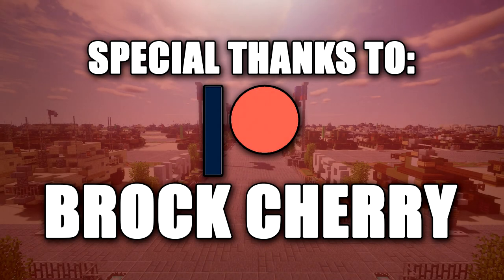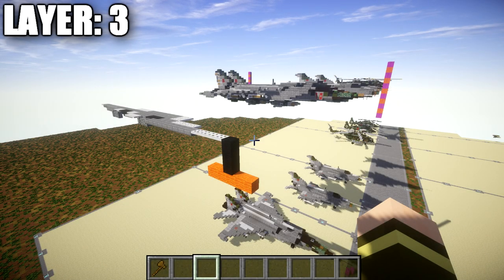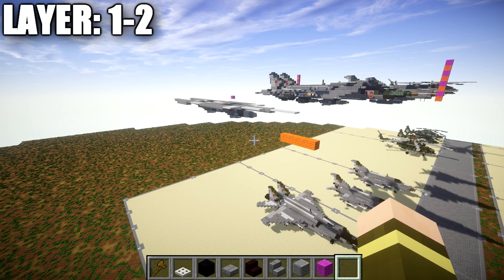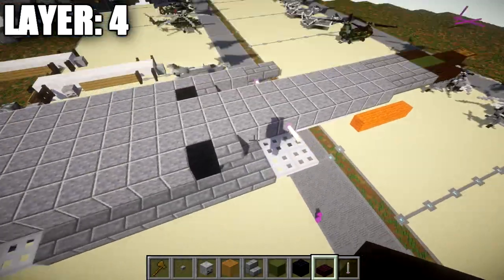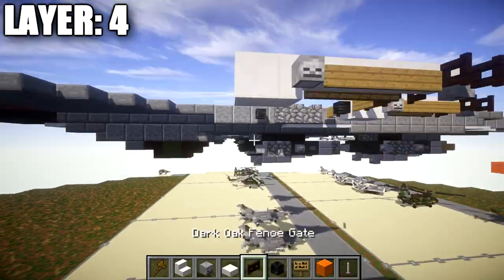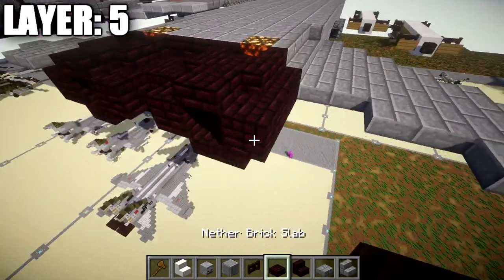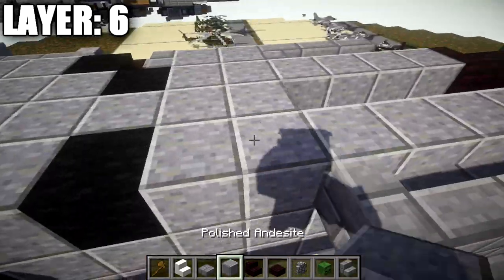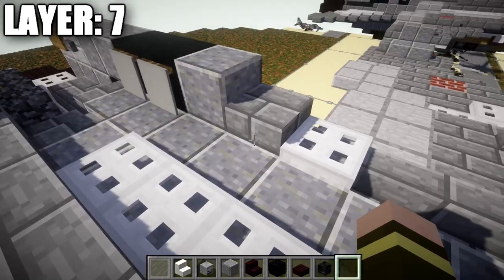Minecraft: Modern Warfare MiG-31 "Foxhound" | Jet Interceptor Tutorial (In-Flight + Landed Version)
HELLO LADIES AND GENTLEMEN! Welcome back to another Minecraft tutorial. Today we will be building the MiG-31 "Foxhound" jet interceptor. Enjoy the tutorial!

CURRENT SUPPORTERS:
-Brock Cherry
-The Red Deer
-TrenchFighter8
-Fernand Weinchter
-BrickBros2016
-Jerick Barnes
-NeverGiveUp

TEXTURE AND SHADERS PACKS:
►Texture Pack: Minecraft Default Pack
►Shaders Pack: Continuum 1.3
►Game Version: 1.12.2